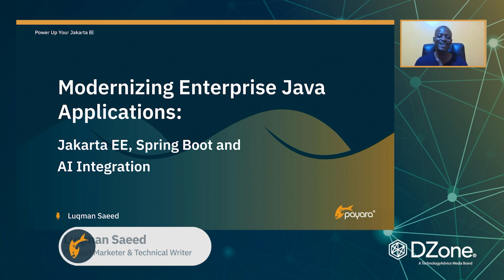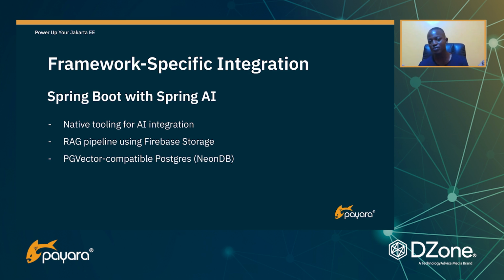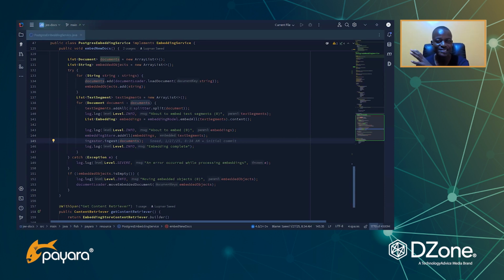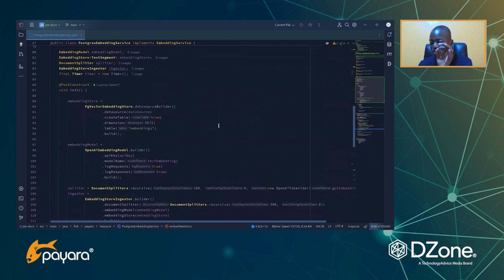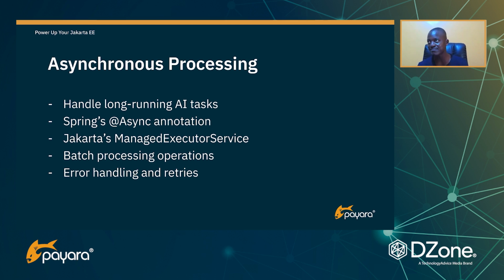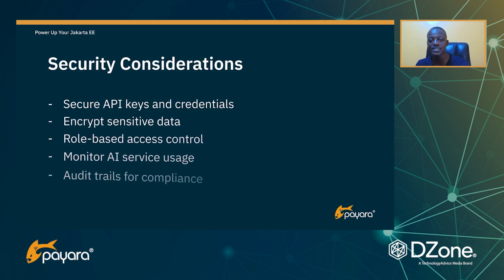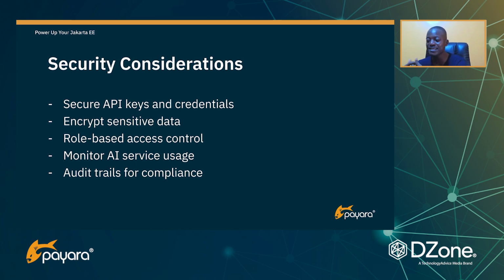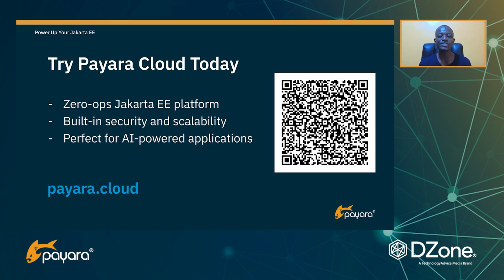Modernizing Enterprise Java Applications: Jakarta EE, Spring Boot, and AI Integration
This webinar explores practical strategies for enhancing enterprise Java applications with generative AI capabilities across Jakarta EE (Java EE) and Spring Boot platforms. Through hands-on demonstrations and real-world case studies, we'll examine framework-specific approaches for AI integration, including Spring AI for Boot applications and REST client patterns for Jakarta EE systems.